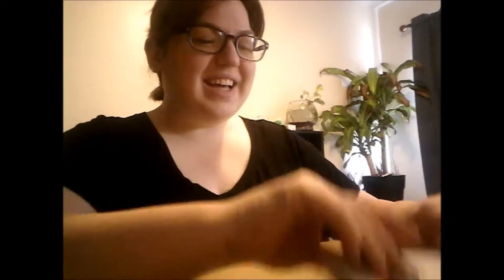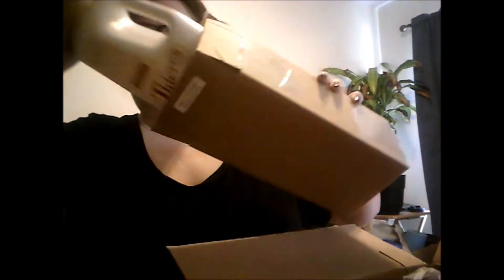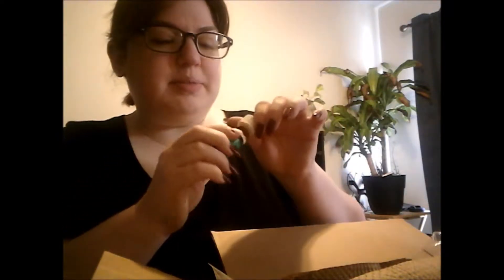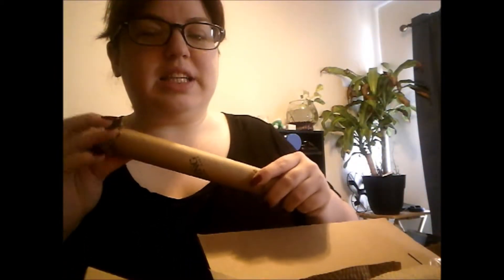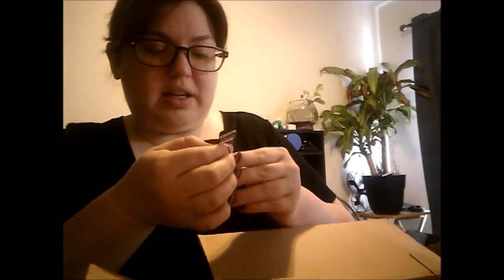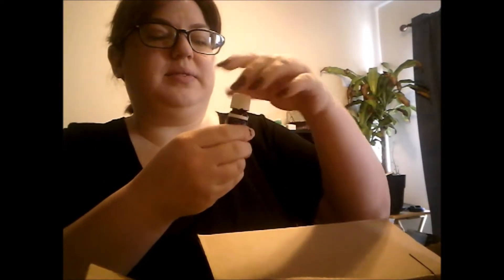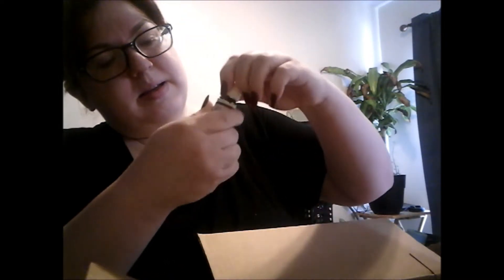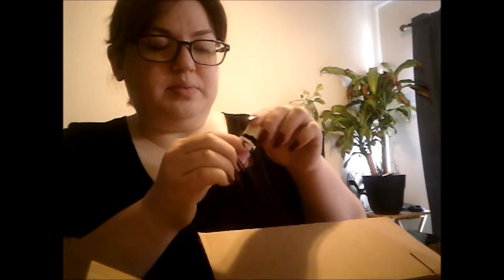February Young Living Unboxing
Moved up my order to get them earlier in the month 😄😎❤ Got a surprise as I was walking out the door super early, took a pause to get everything out.